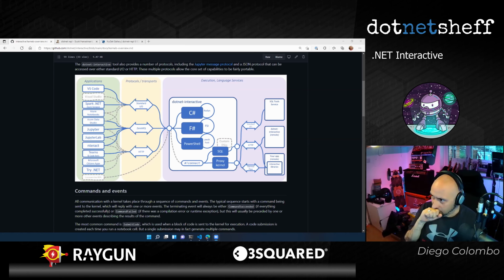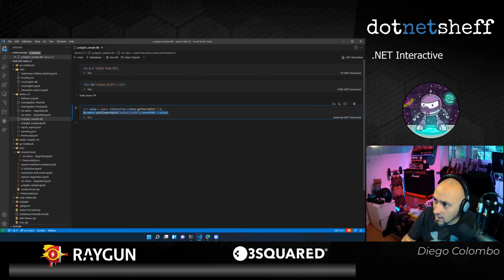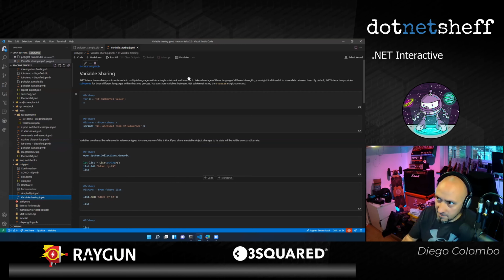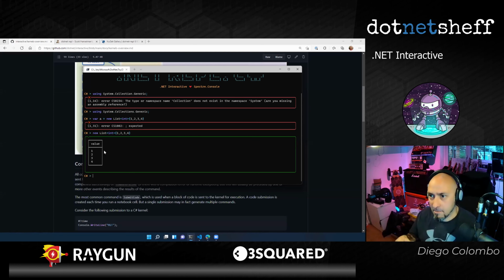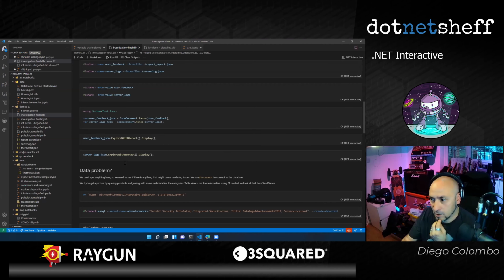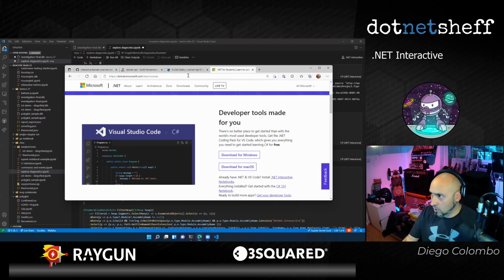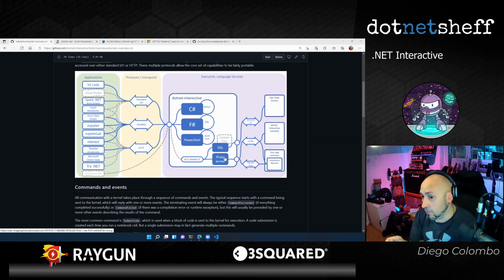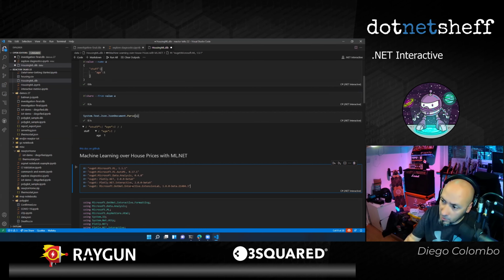.NET Interactive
Do you like Jupyter notebooks or VSCode notebooks or just want a way to rapidly visualise or test the output of your code? In this session, we will introduce .NET Interactive and some of the experiences it can power like Jupyter and VScode Notebooks. Commonly adopted in data science interactive programming is a great technique for code and data exploration. Rapid iterations and rich visualisation are powerful components that can power a lot more workloads than data science and machine learning. We will explore some of the core pillars of .NET Interactive and its feature set. We will also see some examples of how C#, F#, Powershell, Javascript, HTML, and SQL can support your work and troubleshooting needs.

👨‍💻Diego Colombo
Diego Colombo, Senior Software Engineer at Microsoft
Senior Software Developer for Microsoft Dev Div, have spent most of my life building tools and frameworks for a wide set of industries: robotics, video games, finance and developer tools.
Creating next generation tools to enable developers and researchers to achieve their goals is my drive and passion.
I have contributed to the Microsoft XNA framework, Microsoft Robotics Studio, .Net interactive and other initiatives.
My Academic background is rooted in Robotics and Realtime graphics, with a PhD on Realtime metaprogramming.
I am currently working in the .NET Interactive + F# + Try .NET team.
The .Net is vast and infinite, will tame it with polyglot interactive experiences.

dotnetsheff